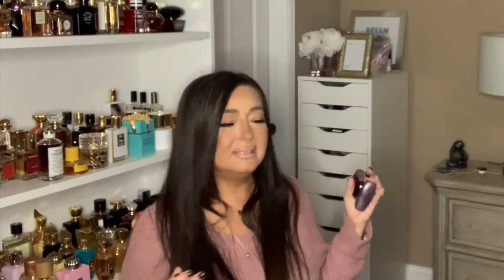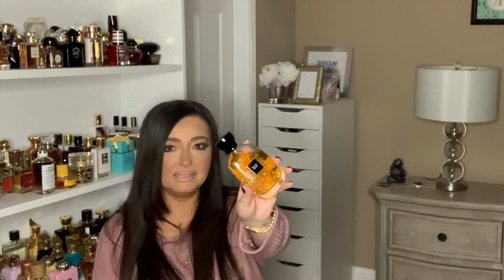TOP 10 GOURMAND FRAGRANCES|FALL EDITION|SMELL LIKE A SNACK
Hello beautiful souls in today's video I am showing my top 10 gourmand fragrances. These are also great for fall. They are delicious and smell like a snack.

Fragrances Mentioned:

Bon Bon Couture
Rare Tiffany by Afnan
Roses Berberanza by Maison Lancôme
Il Contrario by Tiziana Terenzi
Invite Only by Kayali
Rouge Saray by Atelier Des Ors
Unknown Pleasures by Kerosene
Greenwich Village by Bond No 9
Modest Deux by Afnan
Explicite by Ex Nihilo